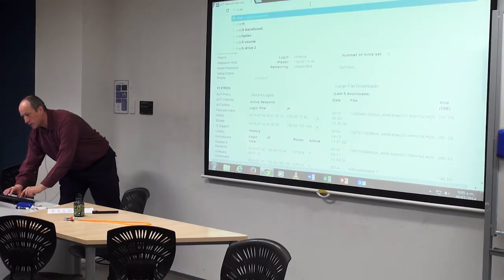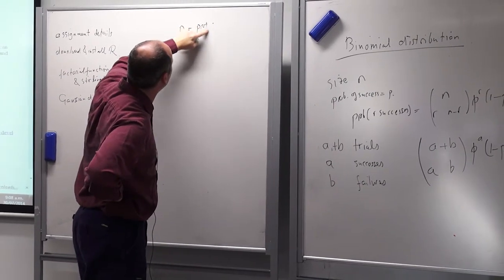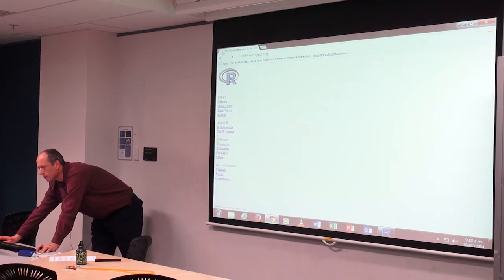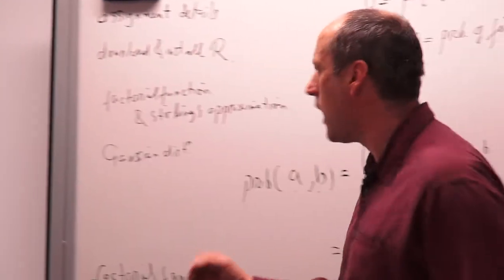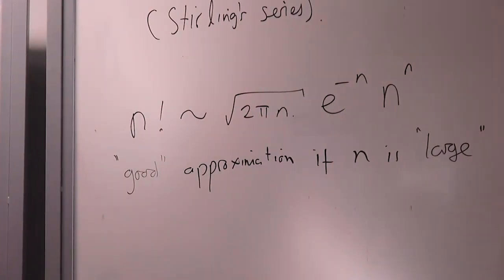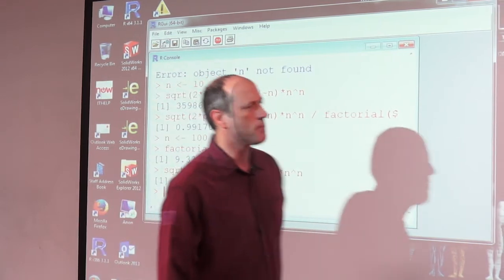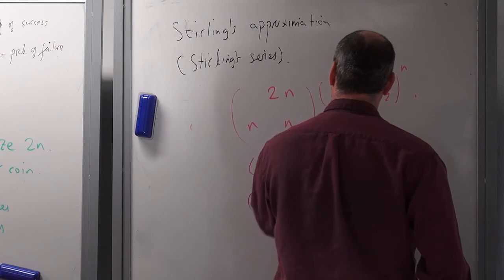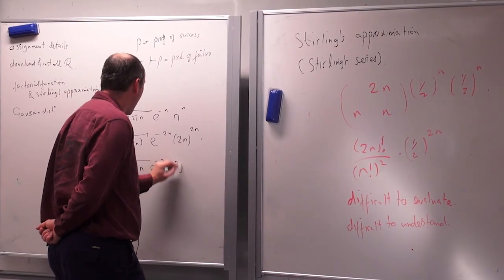Class 02 pt1 Stirlings formula